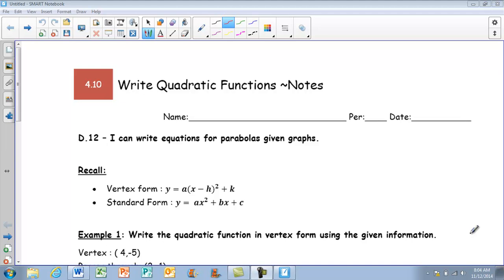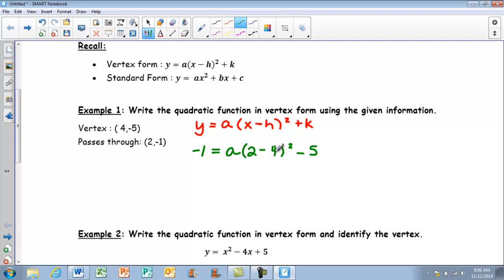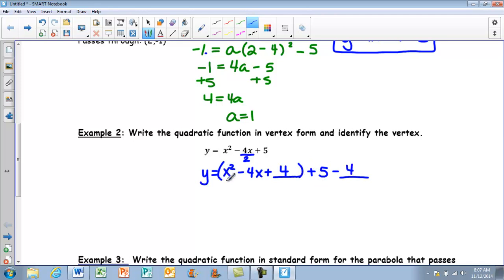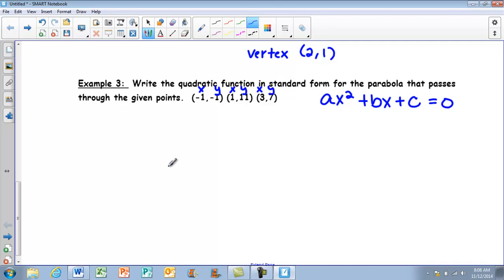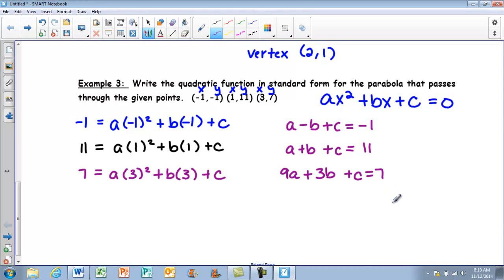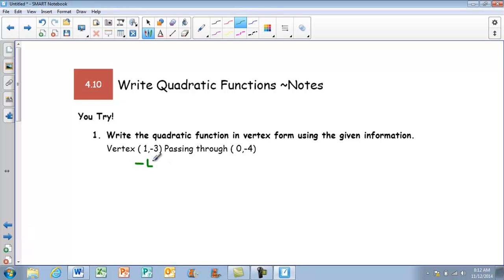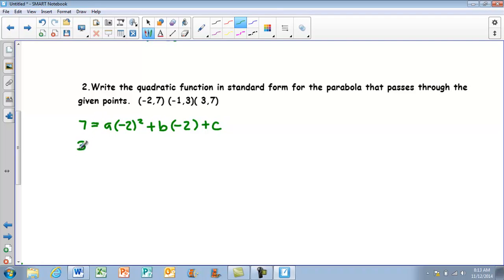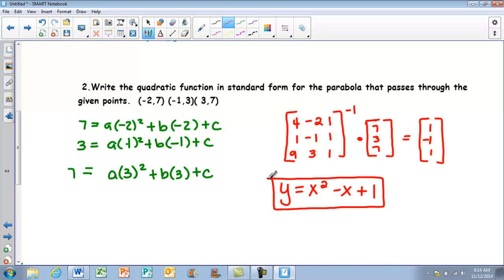4.10 Notes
writing quadratic functions